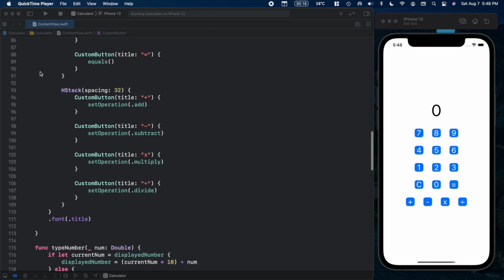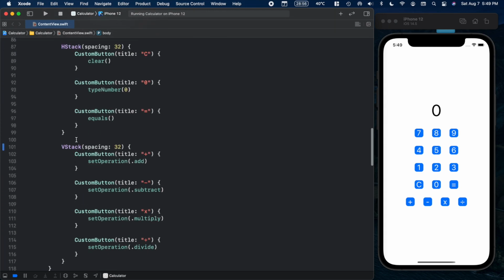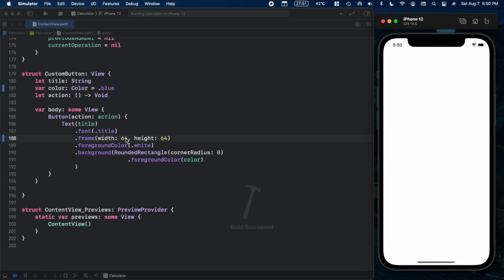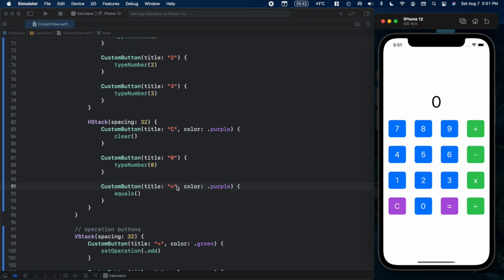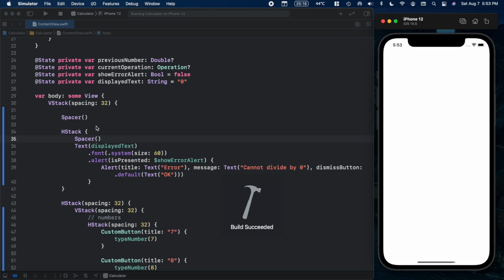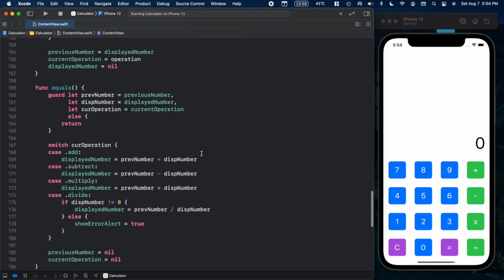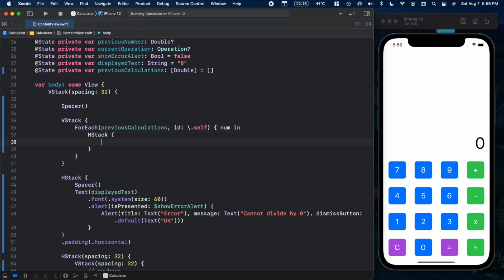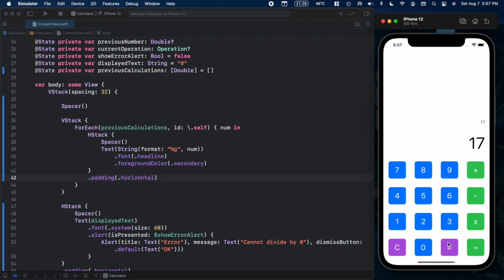SwiftUI Calculator Tutorial Part 3: Final UI Design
In this video we make some final changes to our UI.